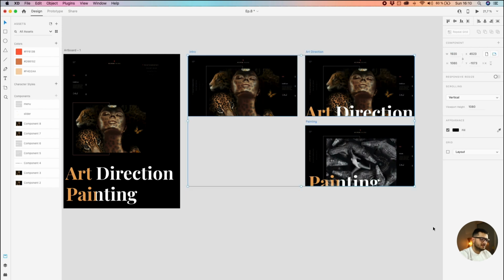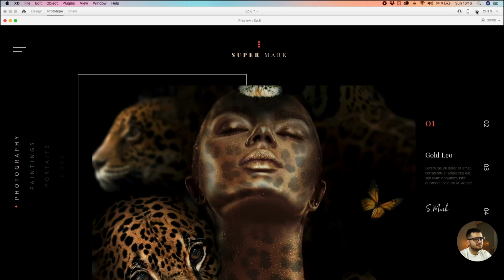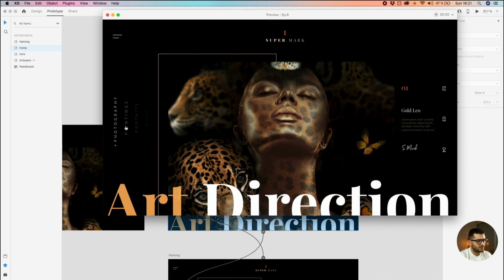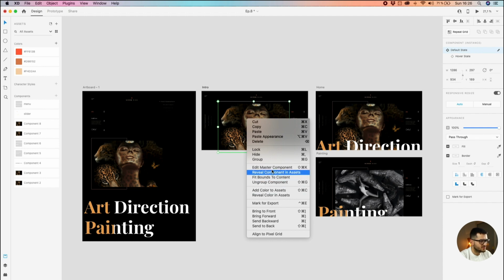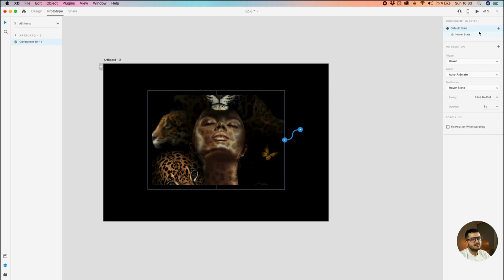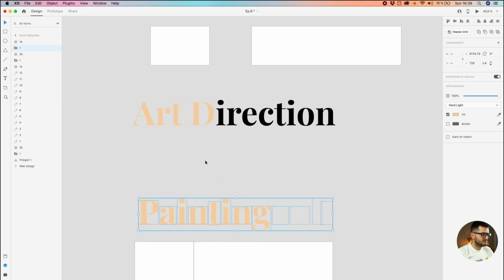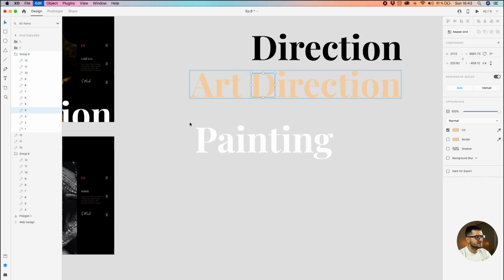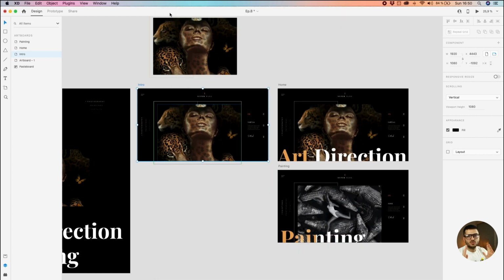How to animate in Adobe XD / Web Design / Components and states / Typography Morphing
Hey guys,

Todays topics are about components, states and other cool vector morphing techniques inside in Adobe XD, this can lead you to a cool and creative web design interface.